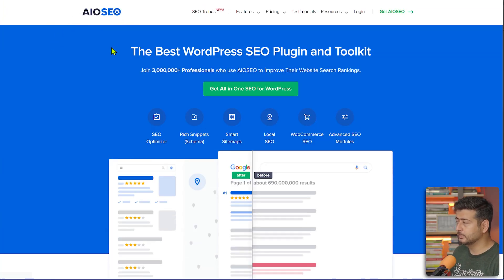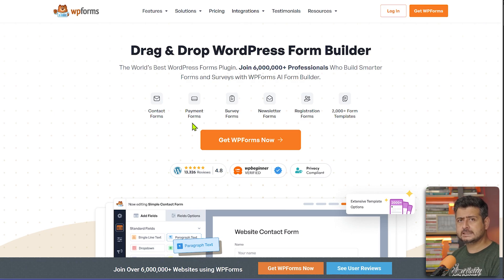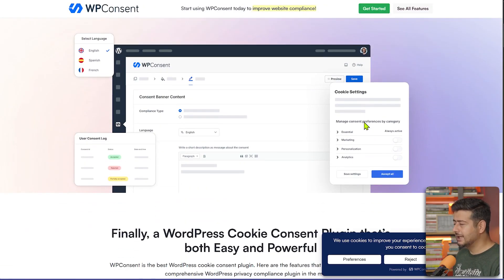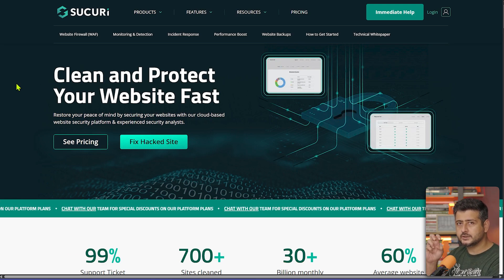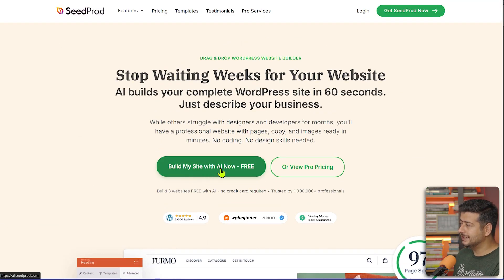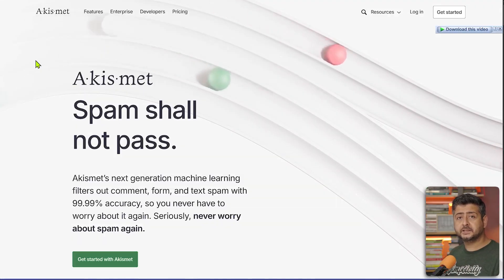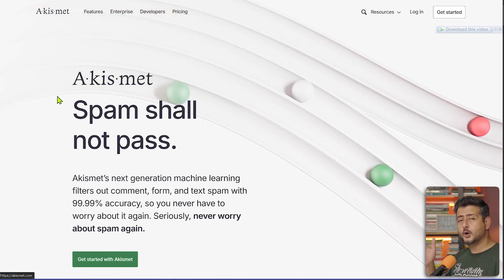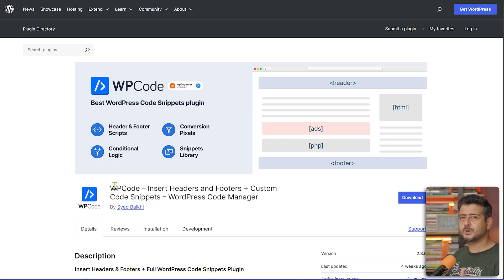10 WordPress Plugins Every Website Needs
WordPress plugins are like apps for your phone.. they can give your website tons of new features and quality-of-life improvements. But, which plugins should you choose and install? In this video, I'll talk about the 10 essential plugins all website owners need.

⌛Time Stamps⌛
00:00 - Essential WordPress Plugins
00:03 - Plugin 1
01:01 - Plugin 2
02:47 - Plugin 3
03:58 - Plugin 4
05:27 - Plugin 5
07:13 - Plugin 6
09:26 - Plugin 7
10:37 - Plugin 8
13:21 - Plugin 9
15:24 - Plugin 10

🚀 Top Resources 🚀